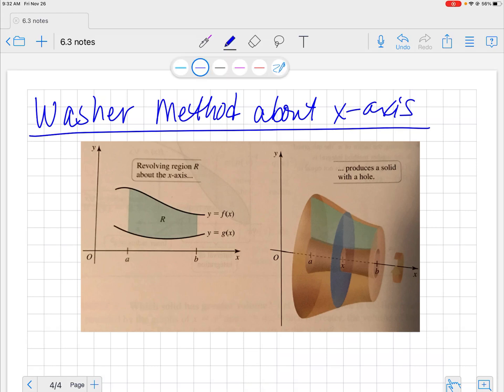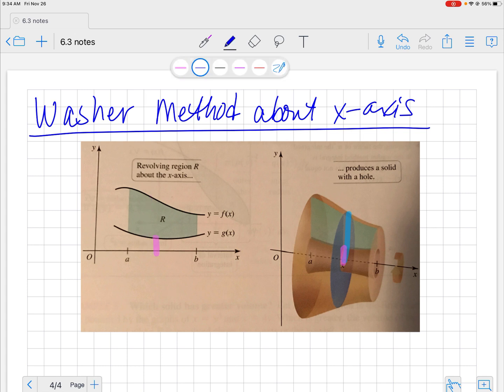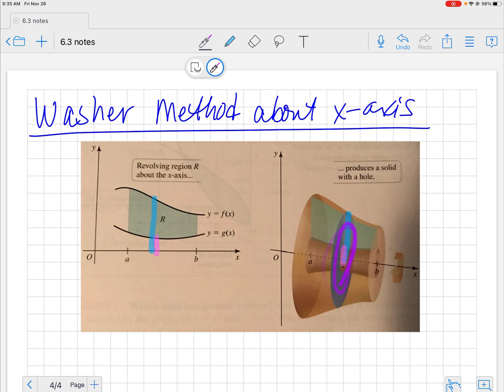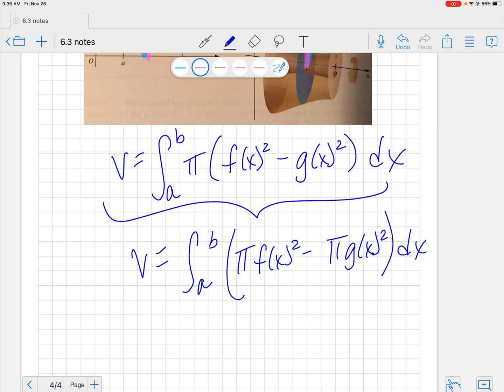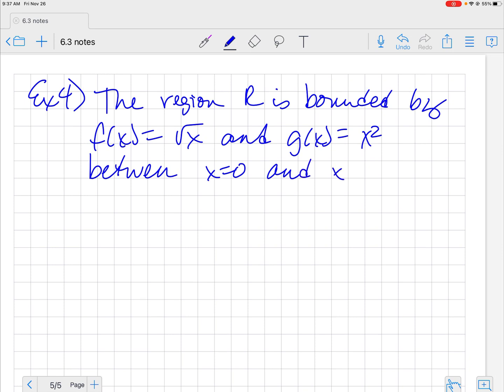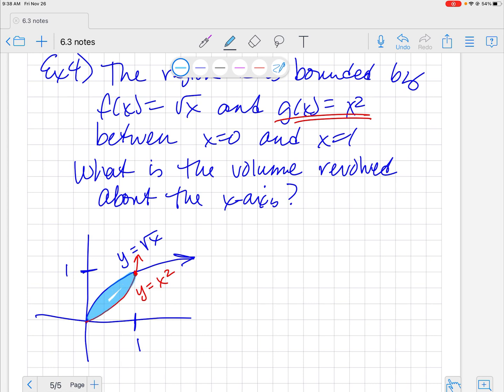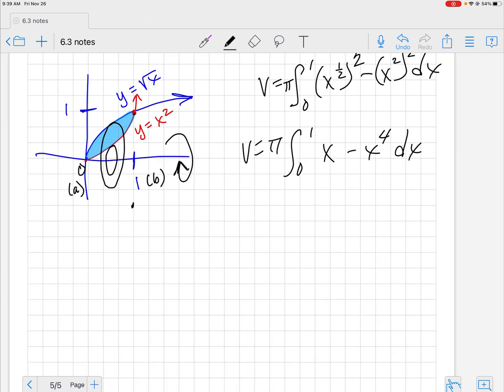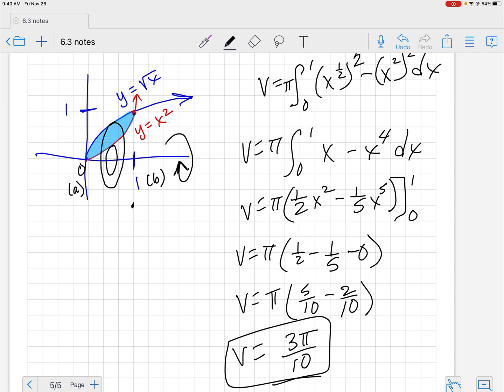MTH201-Notes 6-3 Part 3